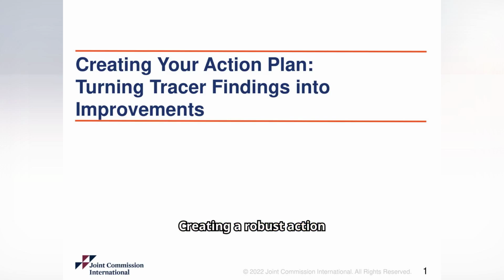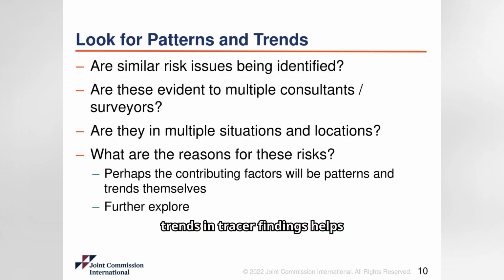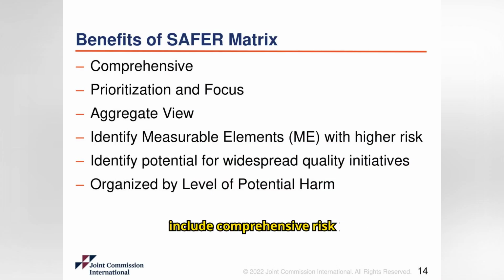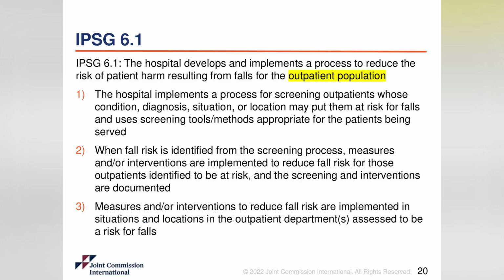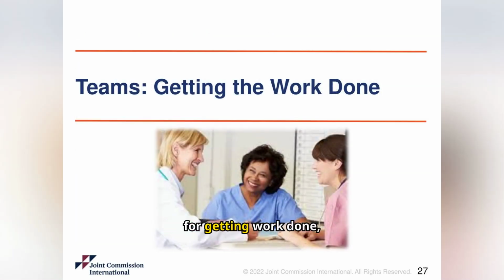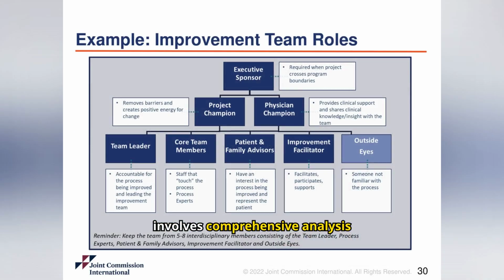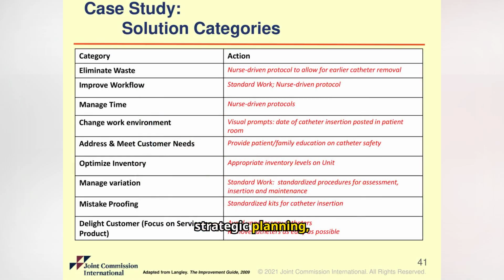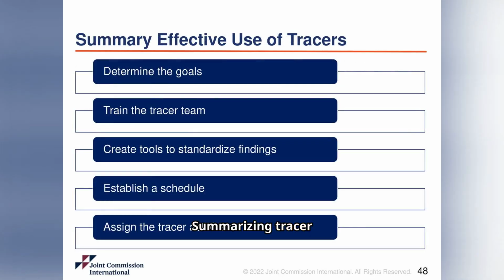Building Effective Action Plans: Turning Tracer Findings into Lasting Improvements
In this video, we explore the crucial steps for transforming tracer findings into actionable improvements within healthcare organizations. Learn how to assess care delivery, identify compliance gaps, and implement effective action plans. By integrating tracer outcomes, healthcare teams can target critical areas for quality and safety improvements, ensuring sustained positive change. This guide is essential for professionals seeking to enhance patient care and organizational performance through structured evaluation and continuous monitoring.

Key takeaways:

How to analyze tracer findings

Developing and sustaining corrective actions

Using the SAFER Matrix and prioritization tools to focus on high-risk areas

Best practices for ongoing monitoring and tracer utilization

Don't miss out on this essential guide to healthcare improvement through tracer methodology!